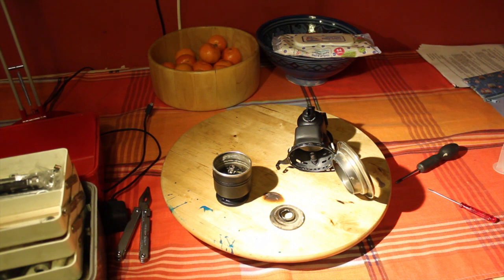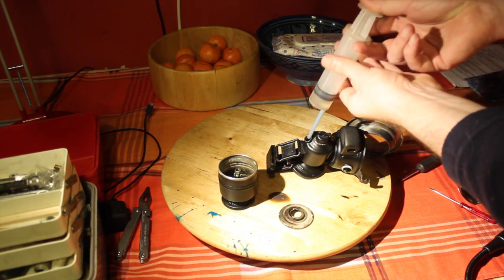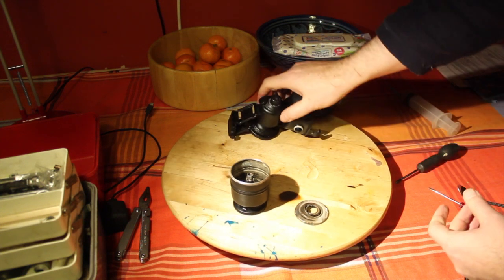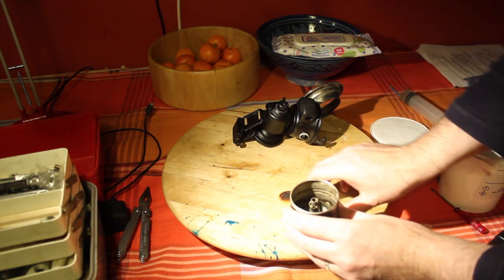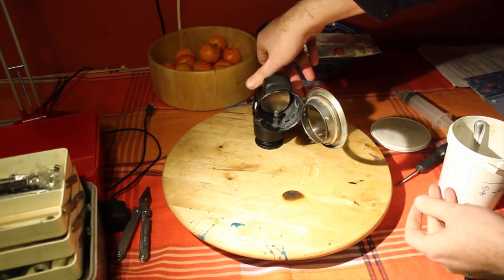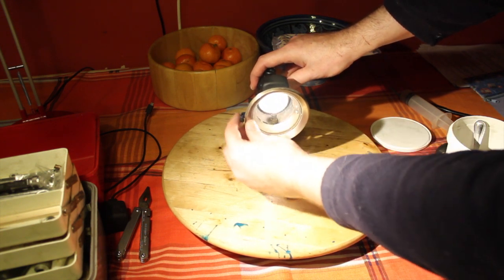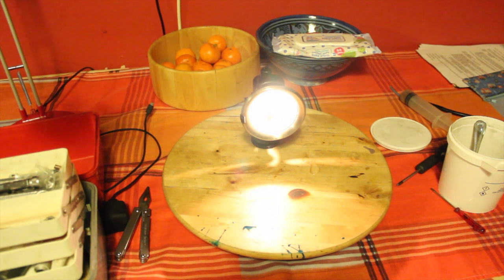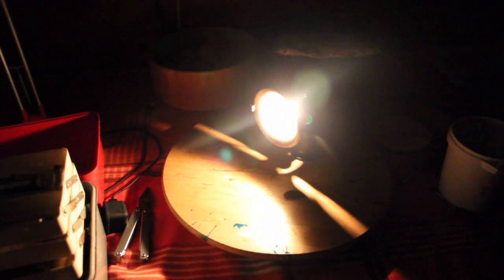Carbide Bicycle Lamp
Lighting my vintage carbide lamp